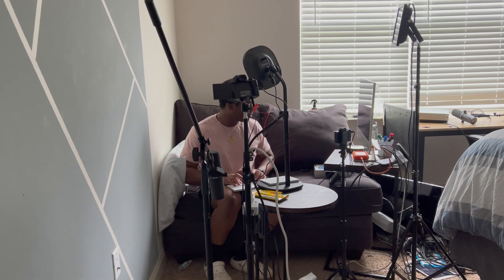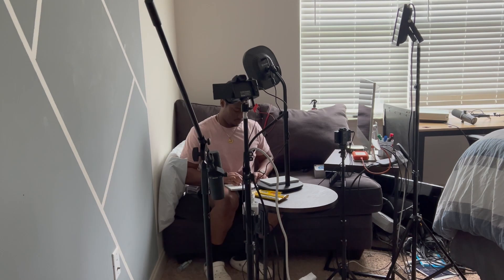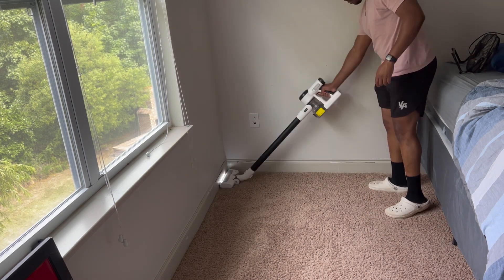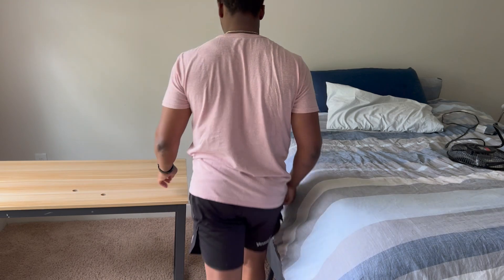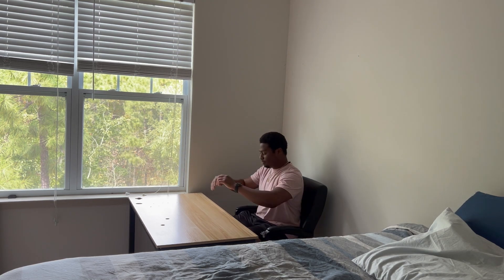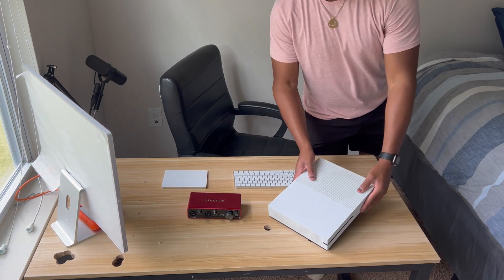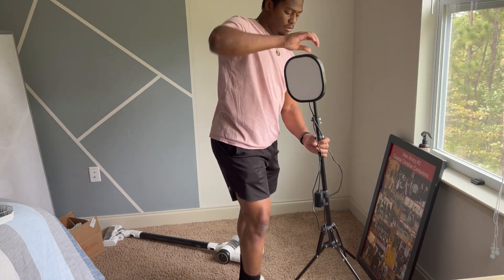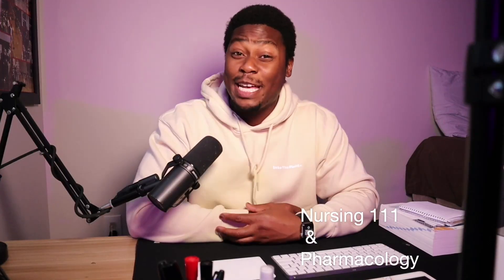Check Out My 2022 Home Setup... You Won't Believe What I Did!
Adhesive Strips
HDMI Cord
Elgato Card
Elgato Key light
Elgato Stream Deck
Canon M50
Sony Camera
Coffee Warmer
External Hard Drive
Microphone Arm
Mouse Pad
Phone Stand
XLR Cable
Cloud Lifter
Shure SM7B
Scarlett 2I2

Our Amazon Store

Join the Amicy Gang!!!
Original Video/SONG ►